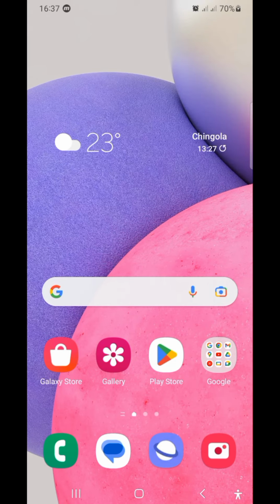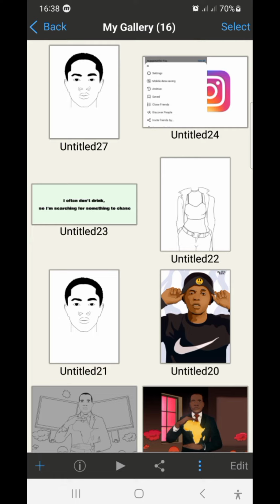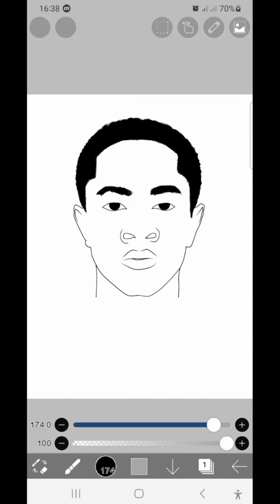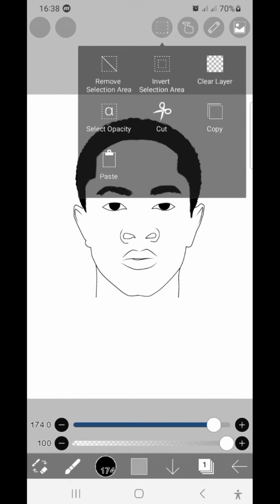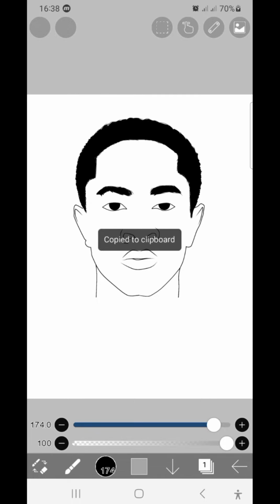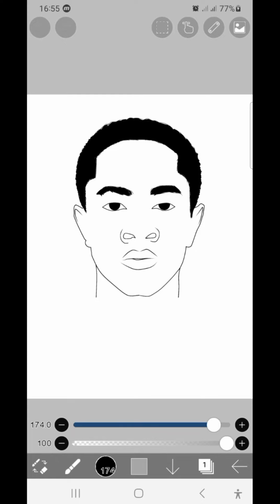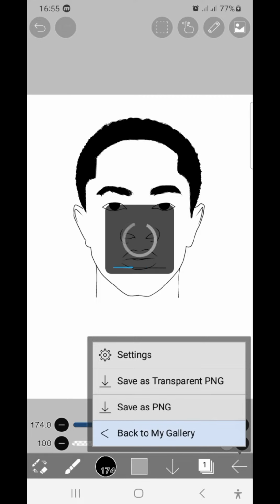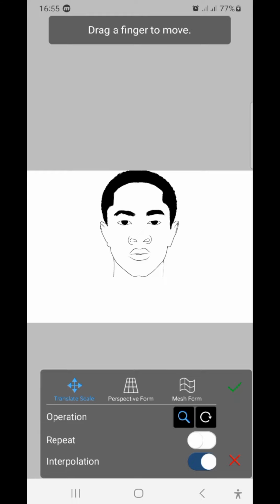Learn how to copy and paste on ibispaintx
Learn to copy and paste on ibispaintX.

Note. This tutorial is specifically for beginners. However, even those familiar with the app can still watch the video if they feel its adding on to their knowledge.